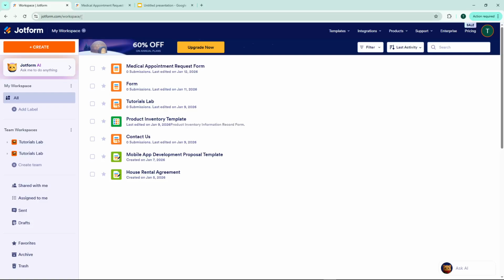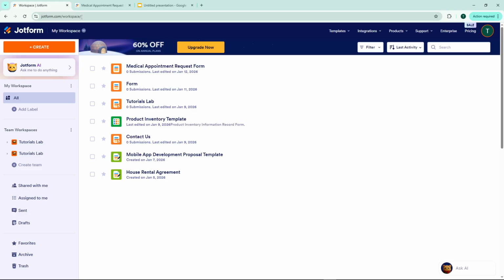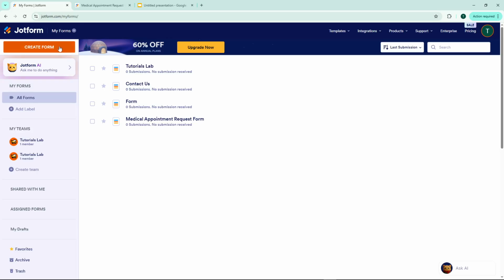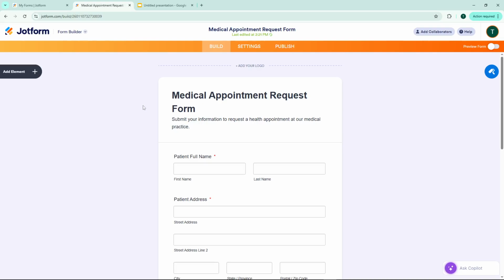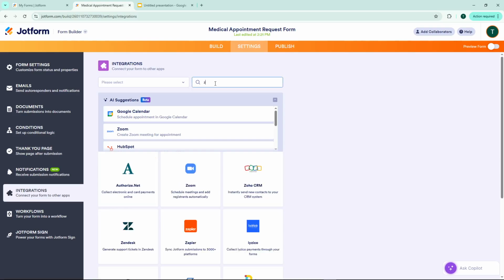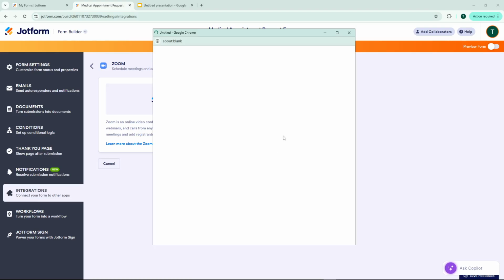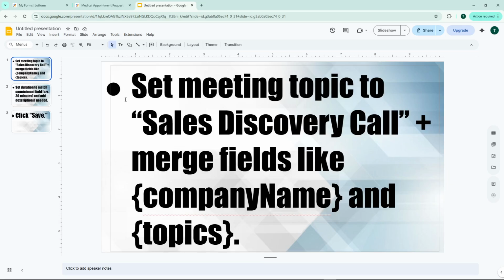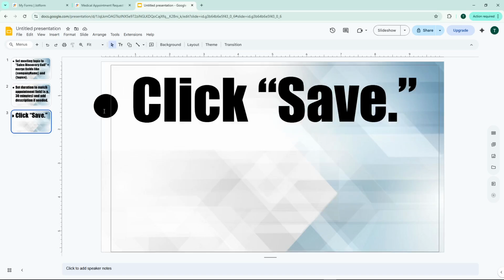How To Create A Zoom Meeting Appointment Form With Jotform's AI Form Builder (Tutorial 2026)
Along the way, you'll learn create Zoom meeting appointment form, Jotform AI form builder tutorial, how to build Zoom scheduling form, setup Zoom appointments using Jotform, design meeting registration form Jotform, Jotform tutorial for Zoom scheduling, generate Zoom meeting form with AI, integrate Zoom appointments with Jotform, make an online booking form Zoom, Jotform AI builder for Zoom meetings, add Zoom scheduling to Jotform, create meeting signup form Zoom Jotform